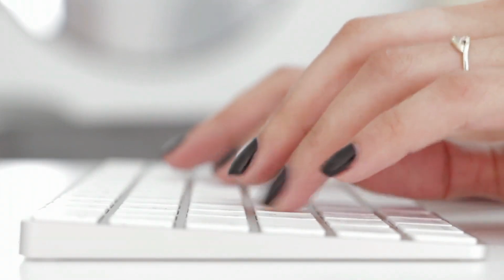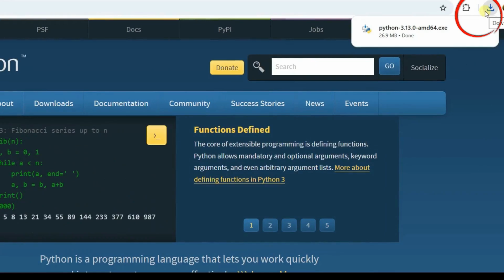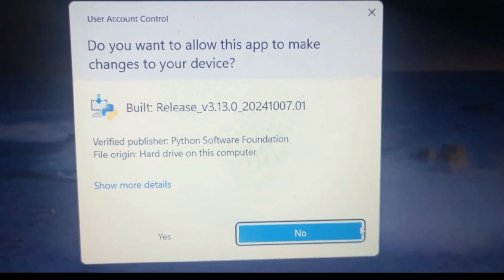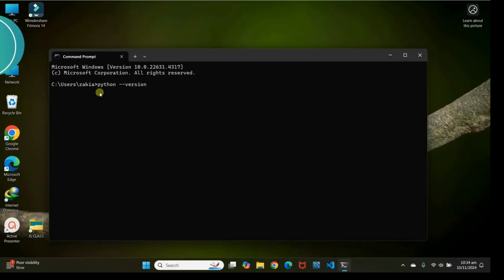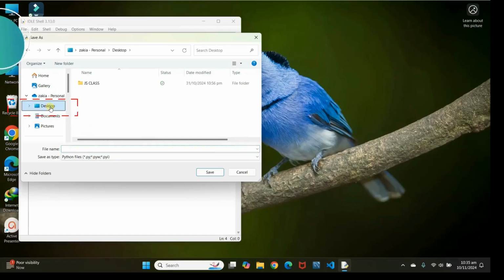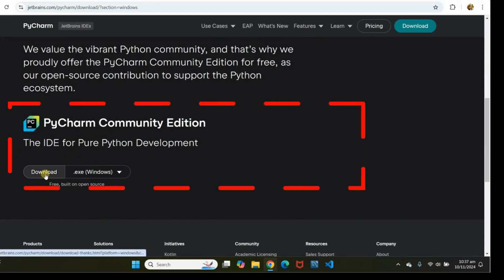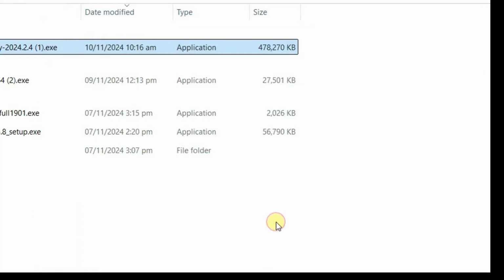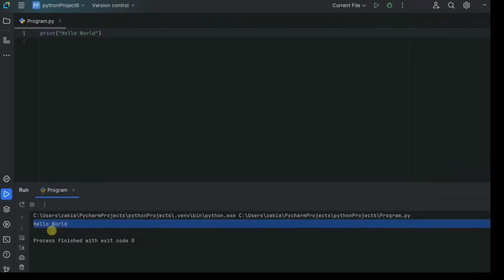How to install and download python and PyCharm in 2024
coding tutorials